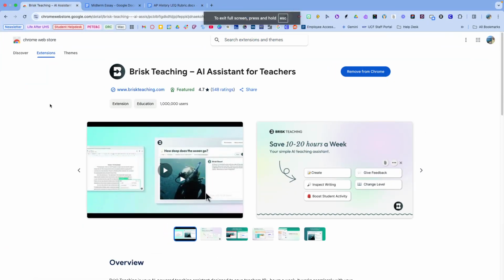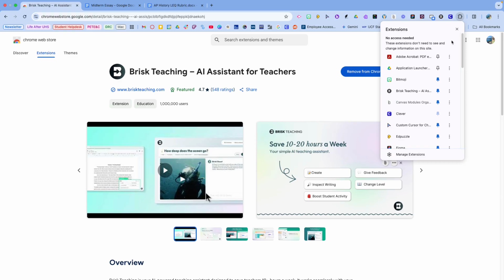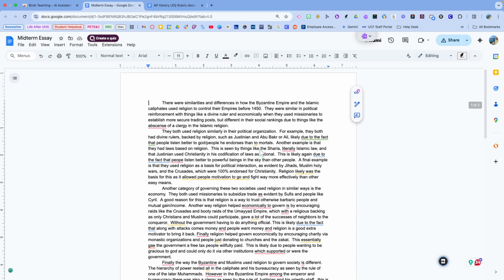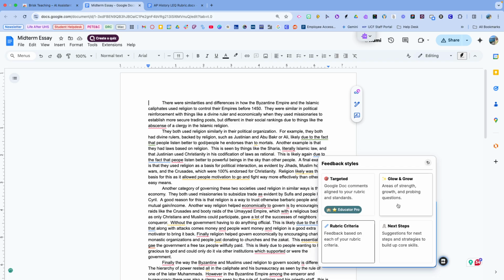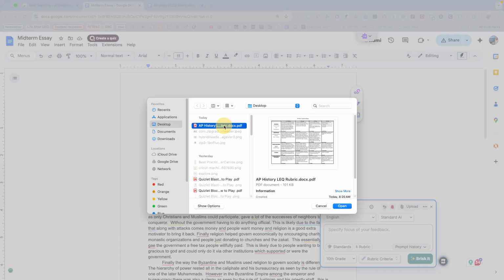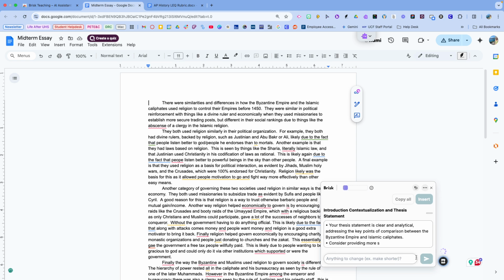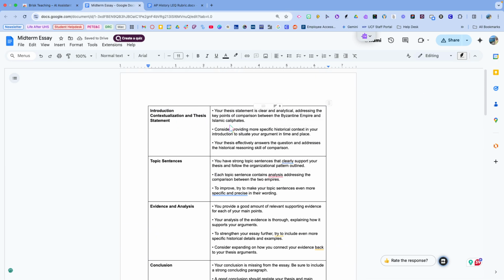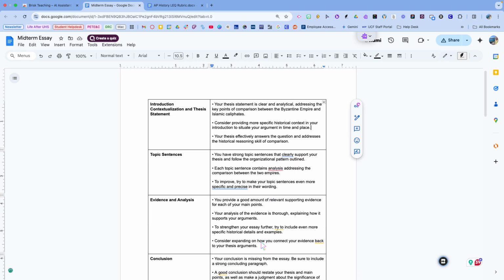Brisk Teaching – AI Grading Assistant for Teachers